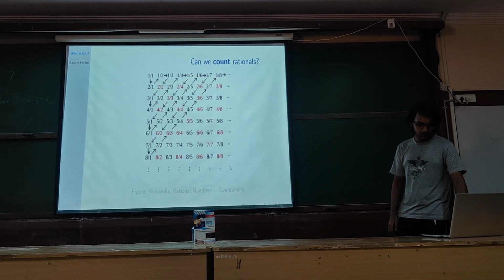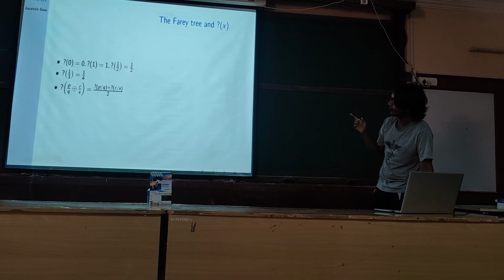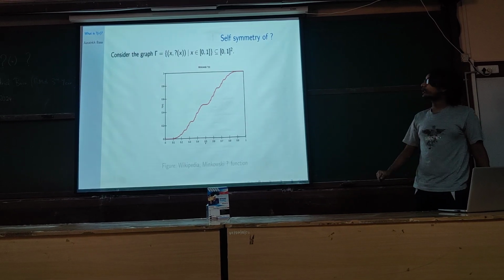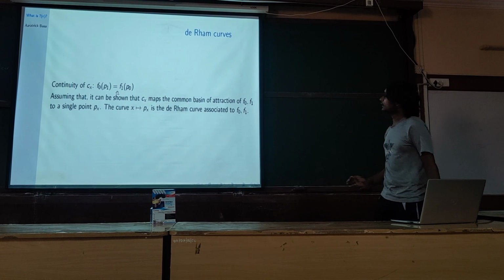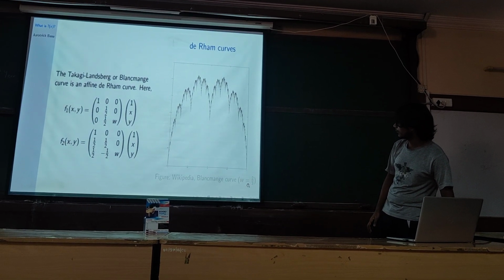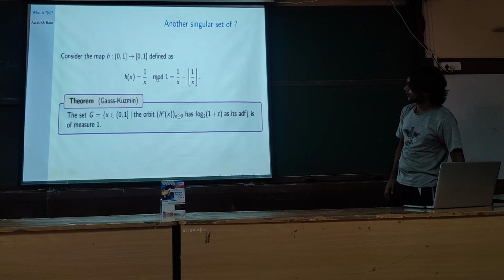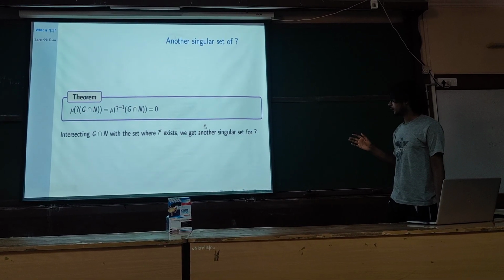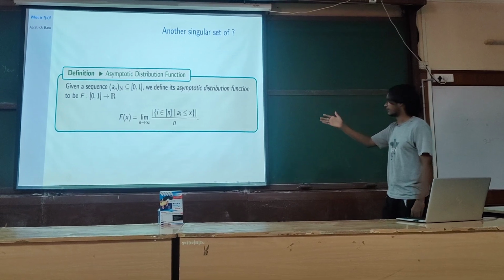What is ?(x)? | Aaratrick Basu | B. Math 2021-24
WI01: What Is ?(x)?
Speaker: Aaratrick Basu (B. Math, 2024)

Abstract: We introduce the function \(?(x)\) defined by Minkowski in 1904, and studied quite well since. It is a continuous function on \([0,1]\) which has very interesting properties relating to dynamical systems, number theory, integral transforms, and is a rich object as a function itself via analysis of continued fractions and convergents. We give a whirlwind tour of some of these aspects, presenting only the main definitions and results. No prerequisites beyond first-year knowledge of analysis and algebra will be assumed formally, but we do demand accepting certain technical facts on faith.